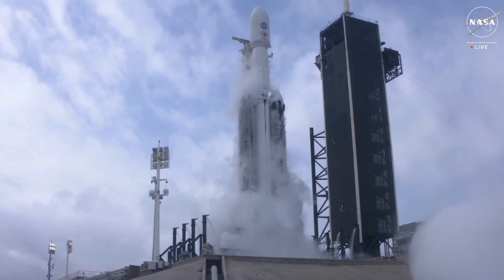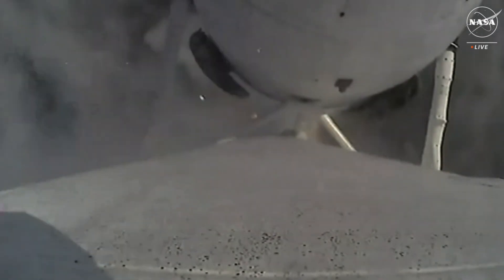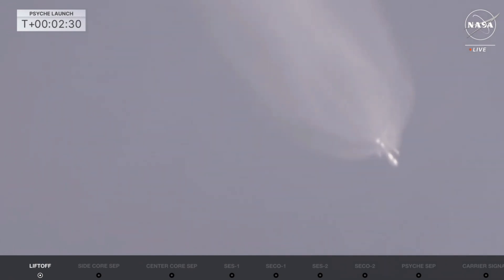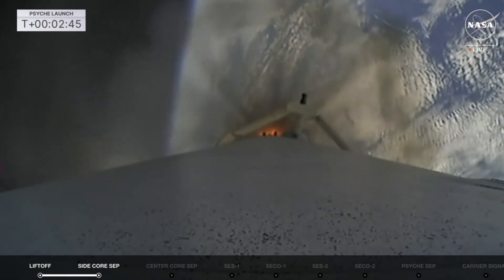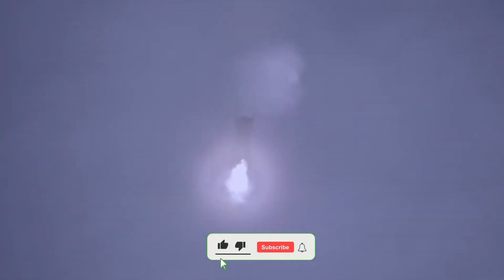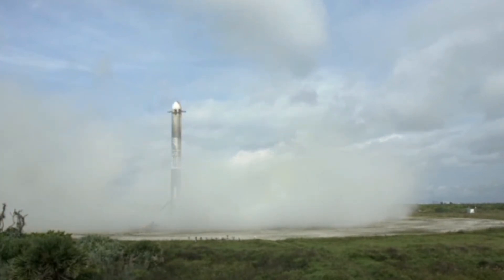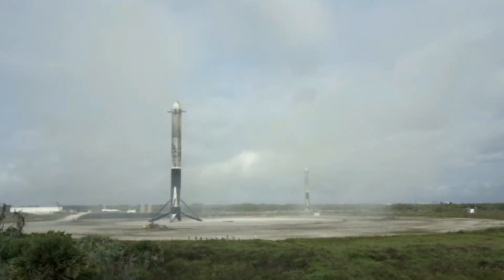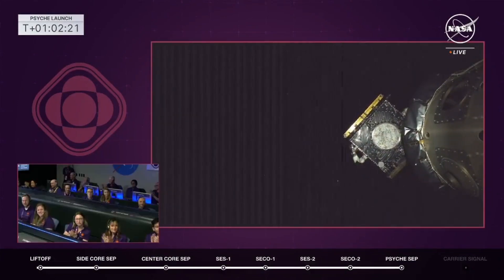The 8th SpaceX Falcon Heavy rocket launches with the Psyche spacecraft onboard.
A SpaceX Falcon Heavy rocket launches with the Psyche spacecraft onboard for the MissionToPsyche!

This video with photos and videos from Jerry Pike Photography for SpaceX FrontPage and footage from NASA live.